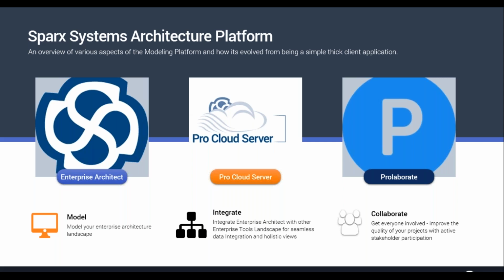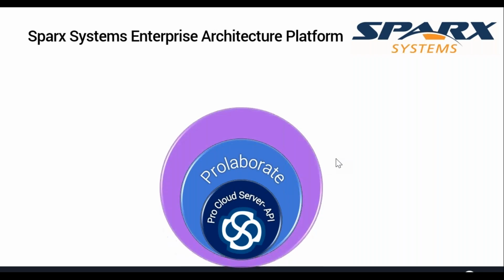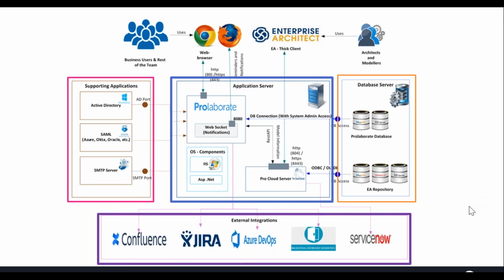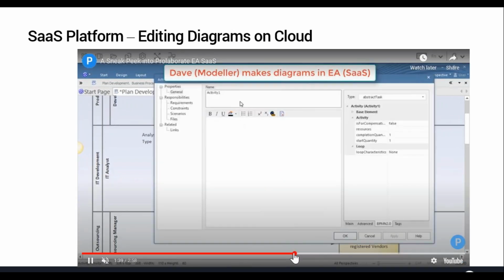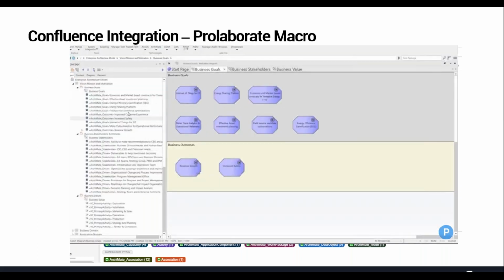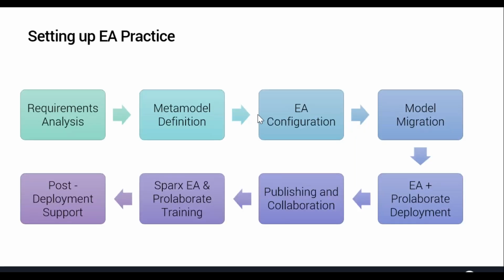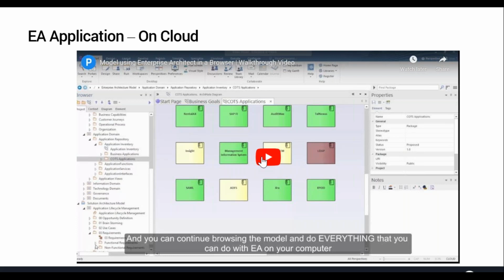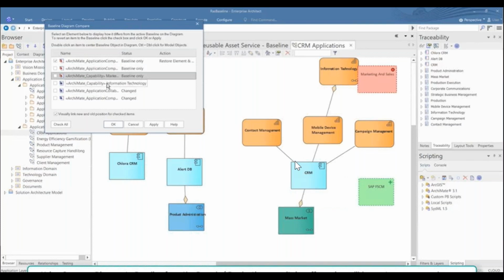Sparx Systems Architecture Platform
The Sparx Systems Enterprise Architecture Platform enables teams to model, integrate and Collaborate.  The platform comprises of Enterprise Architect, the Comprehensive Modeling environment, the Pro Cloud Server that enable seamless integration and secure cloud hosted environments and Prolaborate, the web platform for sharing, Collaboration and Analysis.

This webinar will discuss how this holistic platform will facilitate users to establish a comprehensive EA practice both in a greenfield implementation or in an existing team.
In this webinar, you will learn how to:
    • Understand the Sparx Systems Architecture Platform and its Components.
    • Enable Cloud Migration for Enterprise Architect Users.
    • Integrate with Other Enterprise Tools such as Service Now, Jira, Confluence, SharePoint.